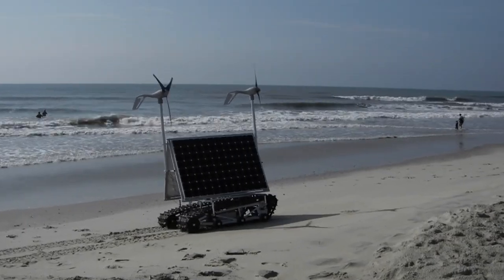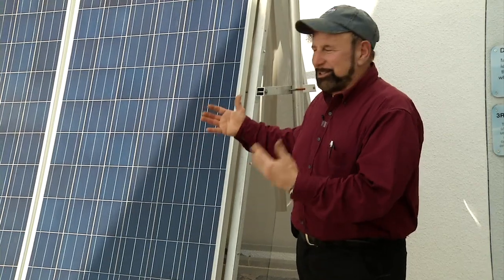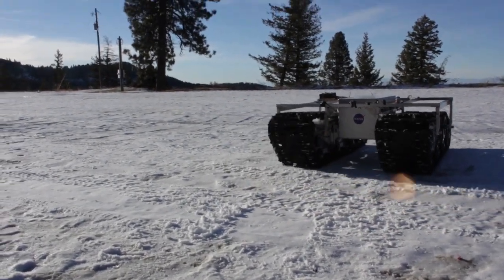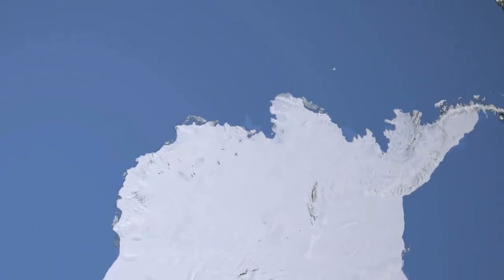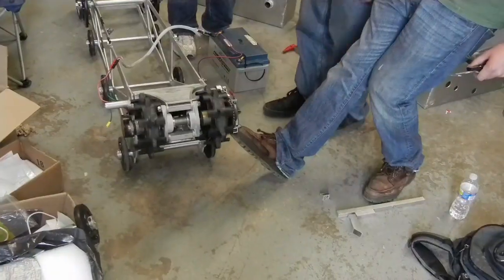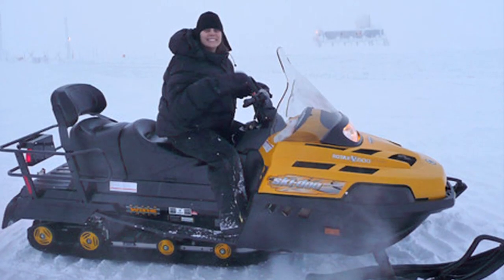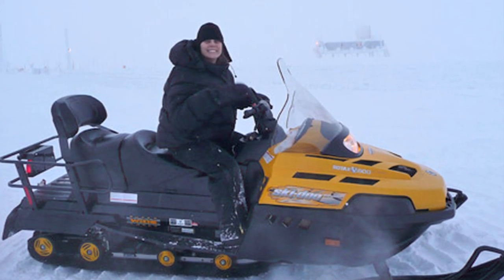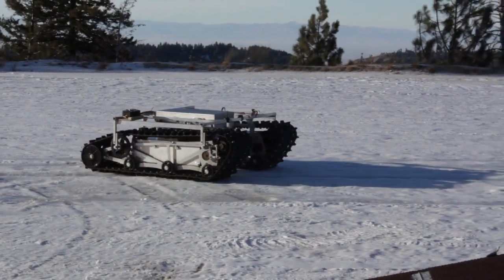NASA | GROVER Heads to Greenland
NASA is ready to test a new student-designed rover at the Summit Camp in Greenland, a research station sitting on a two-mile thick sheet of ice. The Goddard Remotely Operated Vehicle for Exploration and Research, or GROVER, carries ground-penetrating radar capable of measuring snow accumulation over time.